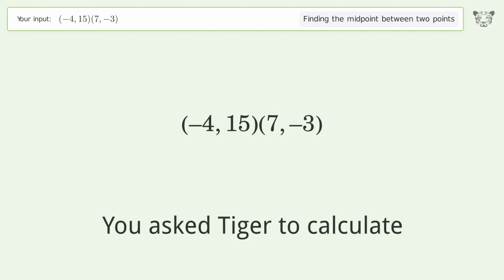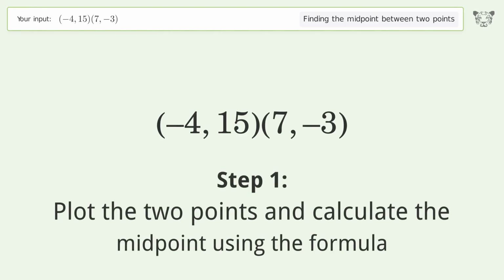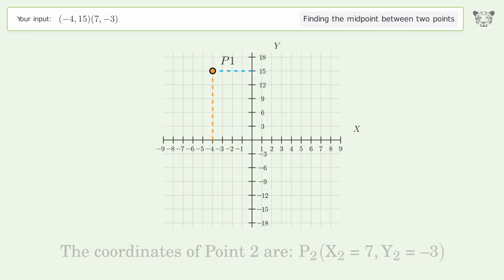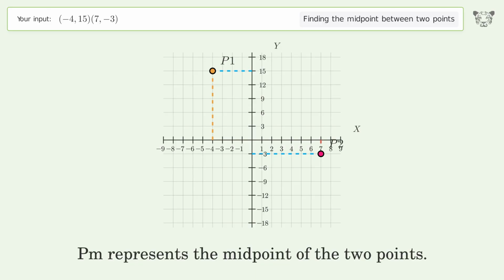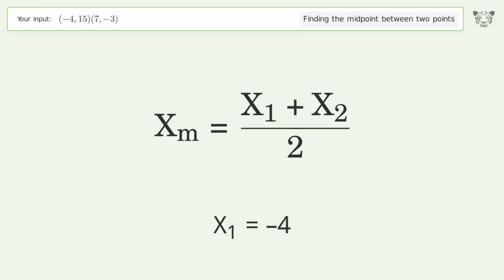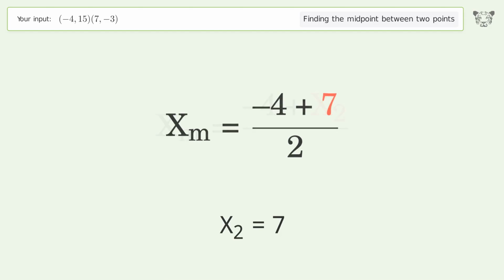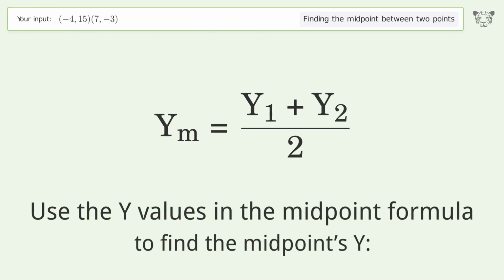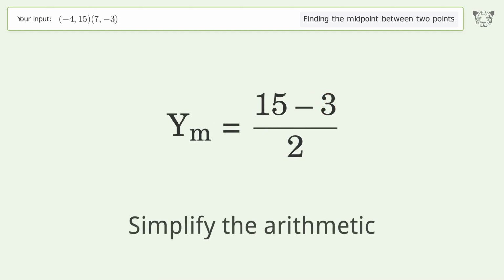Find the midpoint between two points p1 (-4,15) and p2 (7,-3): Step-by-Step Video Solution